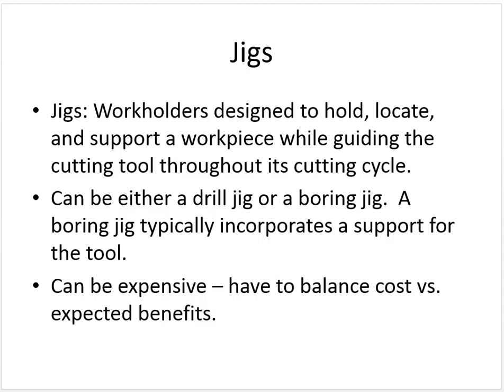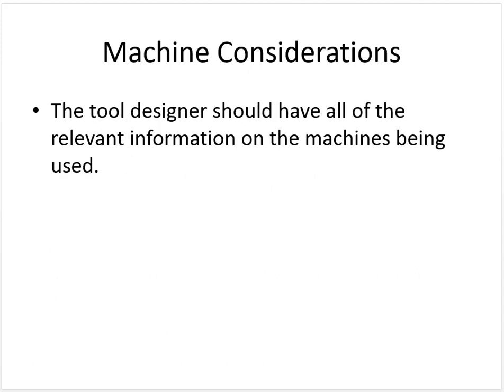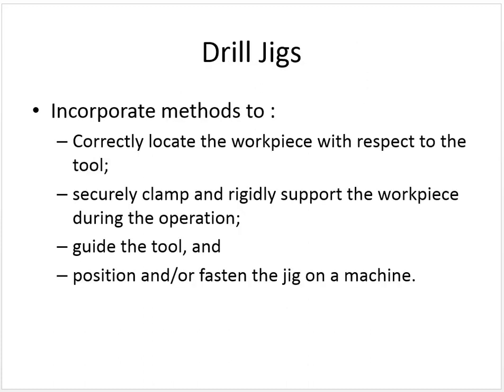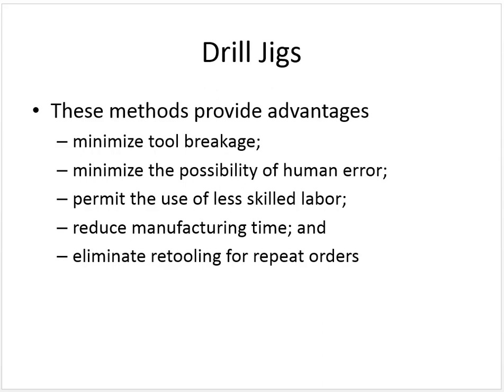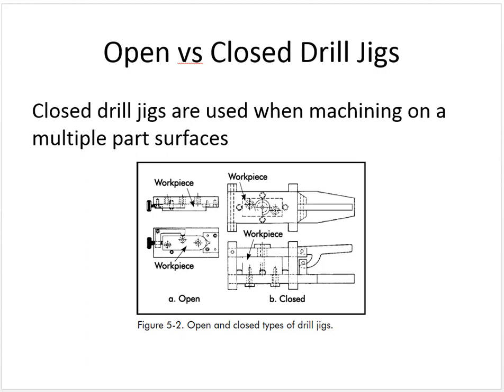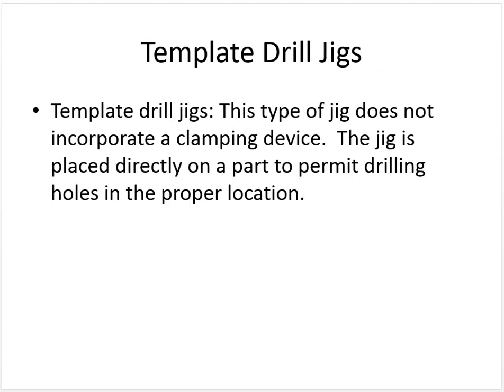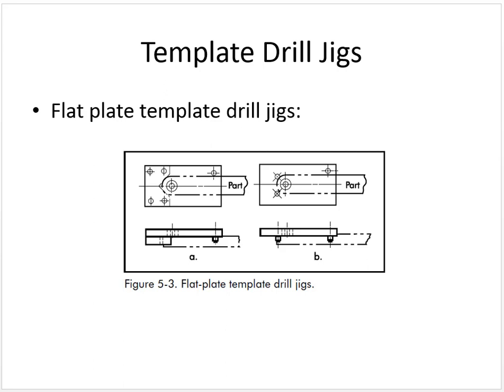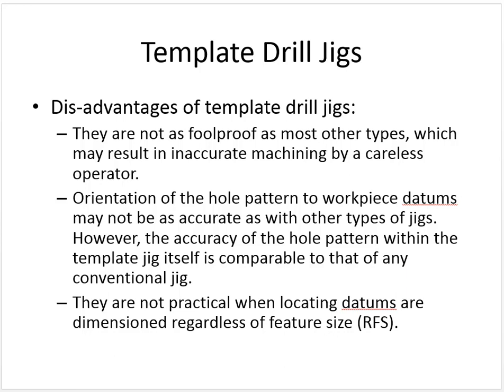TD Chapter 5 lesson 1